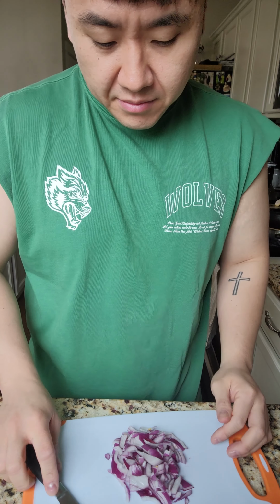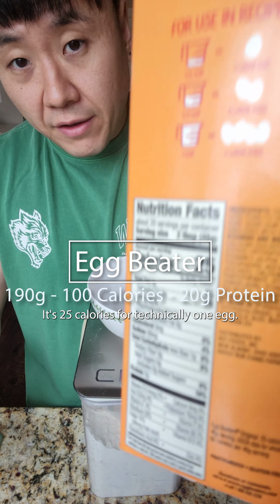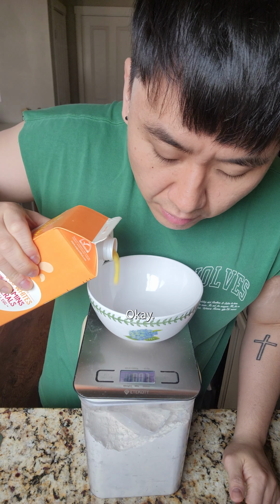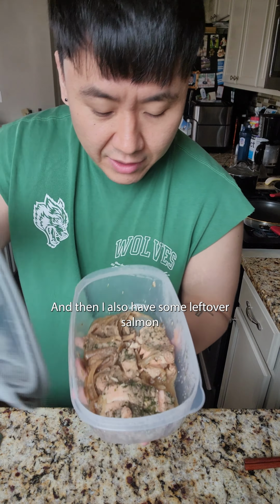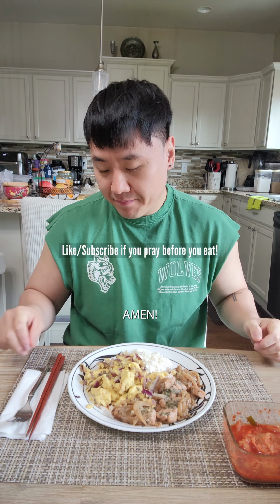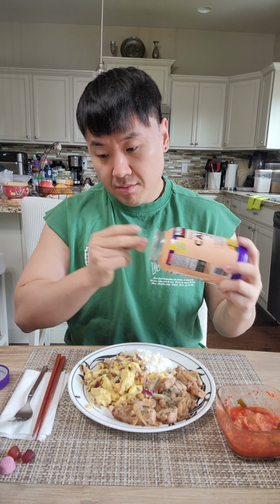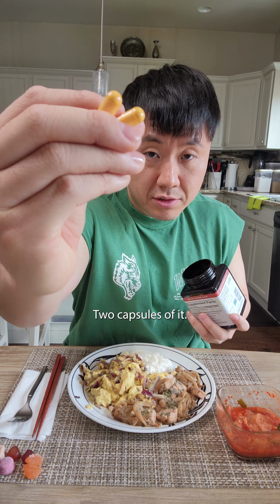How I lost 1-1.5 pounds each week eating macro-friendly meals! | Diet-friendly Mukbang!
Dieting can be tough, but if you find macro-friendly options and find a way to eat a high protein diet, while keeping calories low you'll never feel hungry! Don't eat boring salads cuz you're gonna get hungry in an hour. Eat smarter and you'll be able to lose weight without having to cut out delicious foods you enjoy!